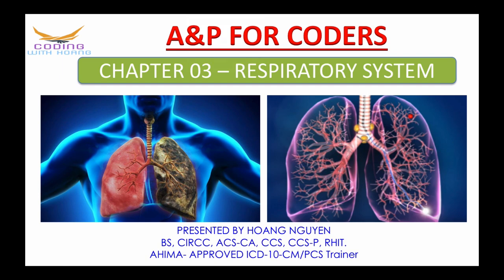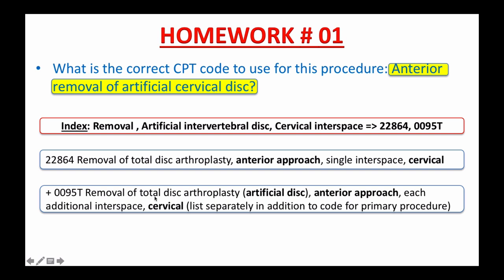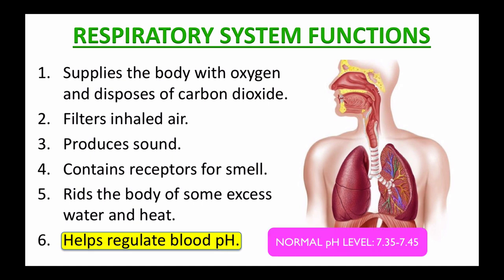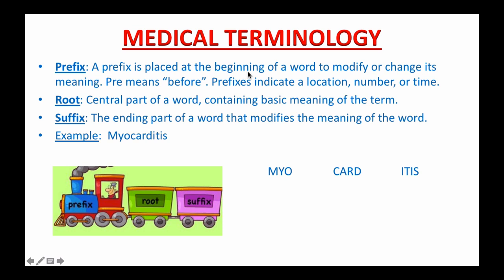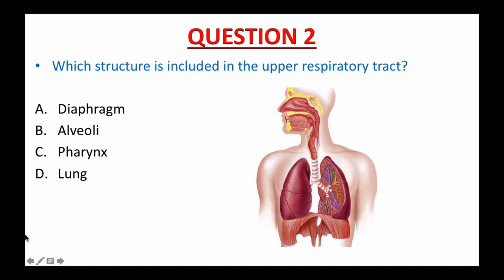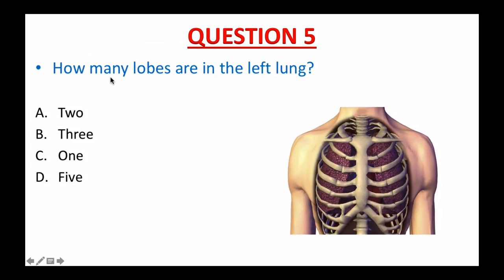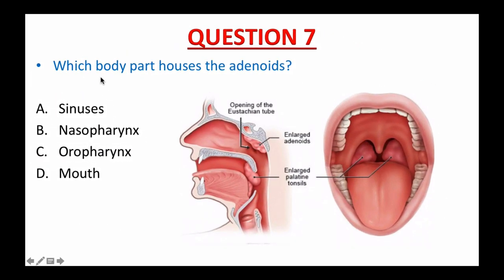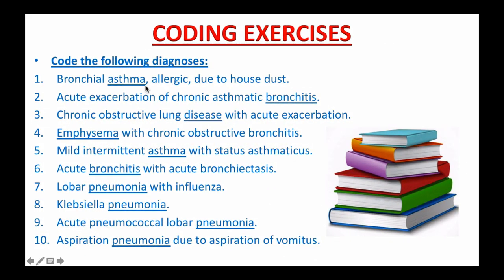ANATOMY & PHYSIOLOGY FOR CODERS IN 2021 - CHAPTER 03: RESPIRATORY SYSTEM.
Question # 1: The correct answer is 22864 only and 0095T would be reported if an additional interspace is documented.

1. Go over the homework that I gave you last week.
2. Tell you the functions of the respiratory system.
3. Show you the anatomy of the respiratory.
4. List some common medical terms, diseases and conditions related to the respiratory system
4. Give you a homework assignment.

To register for a FREE coding training class, please visit my